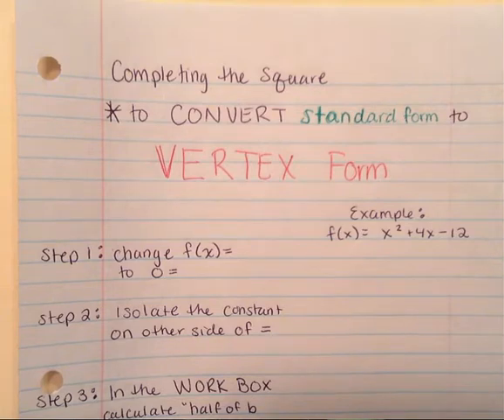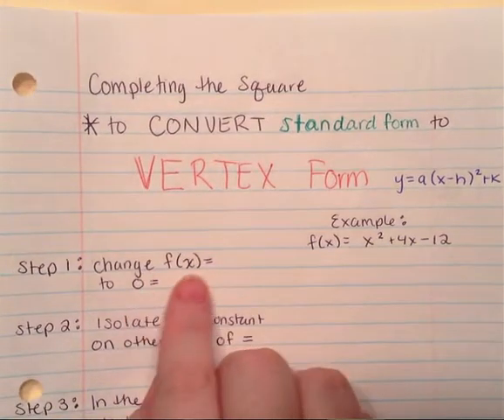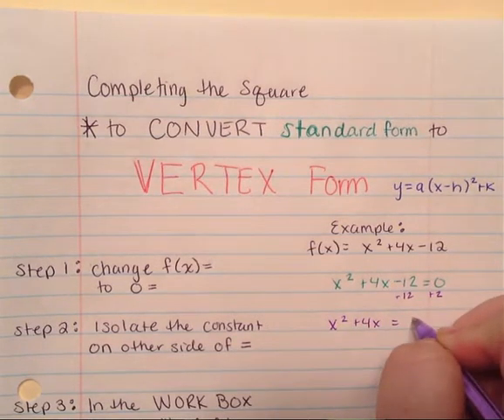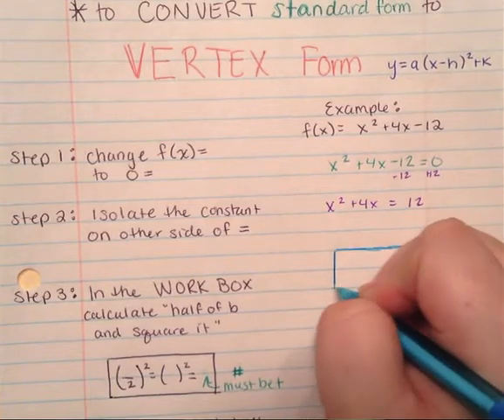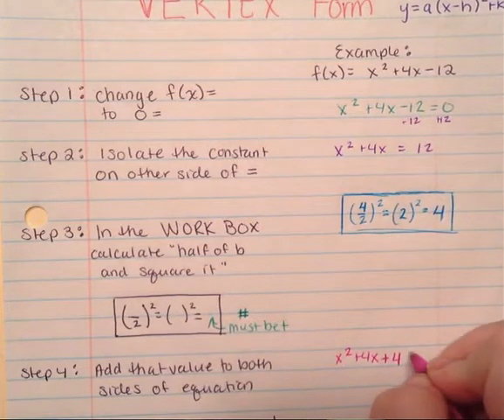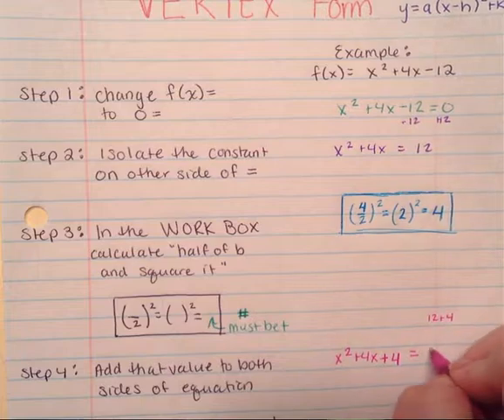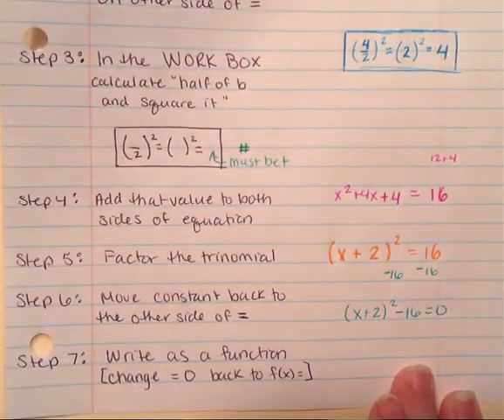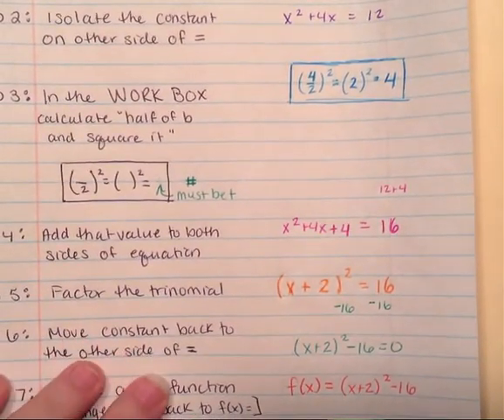Completing the Square explanation